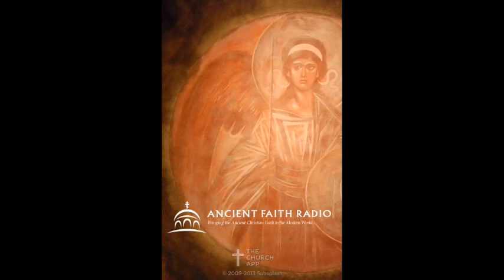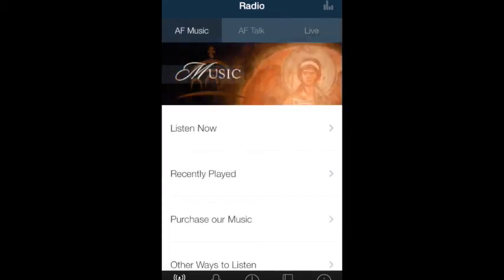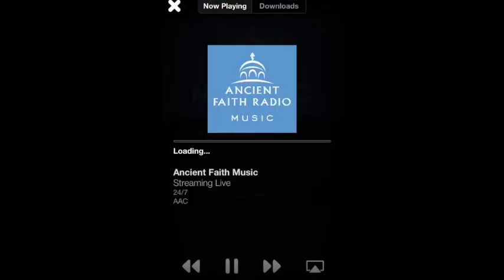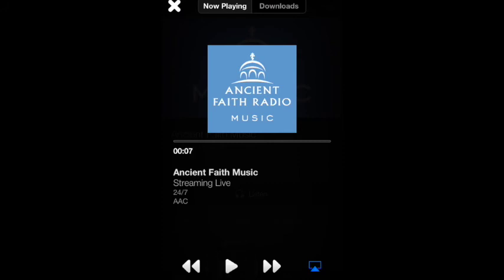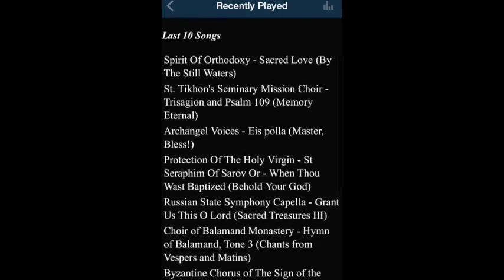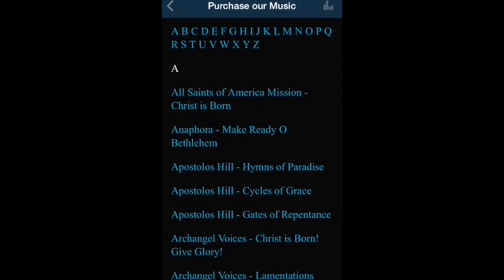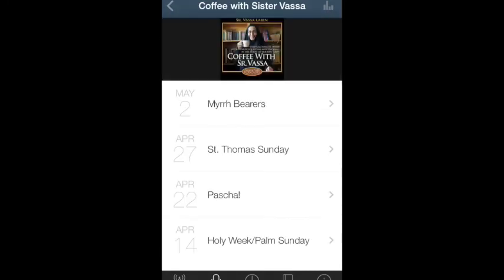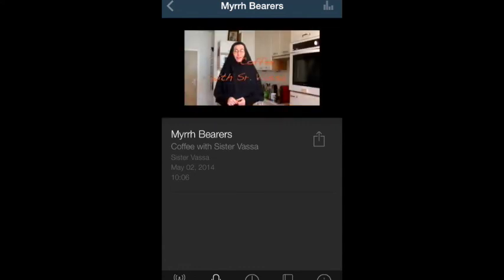iPhone Demo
Learn how the AFR iPhone app works!